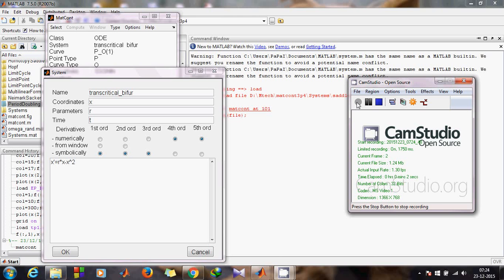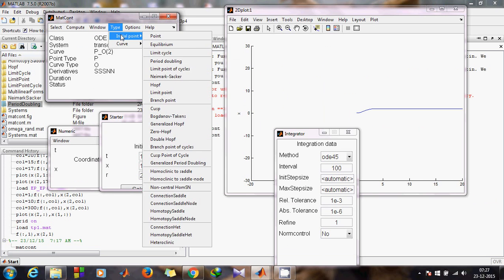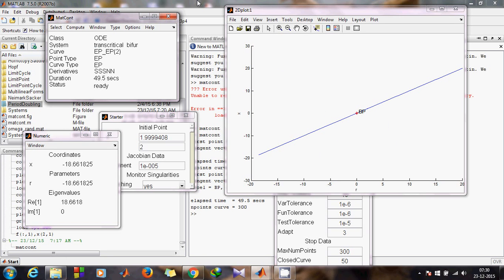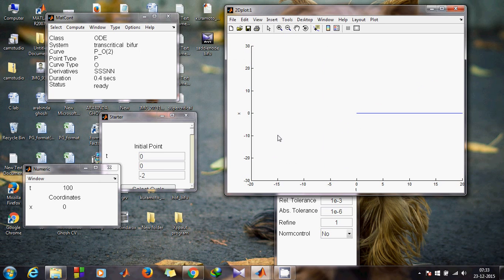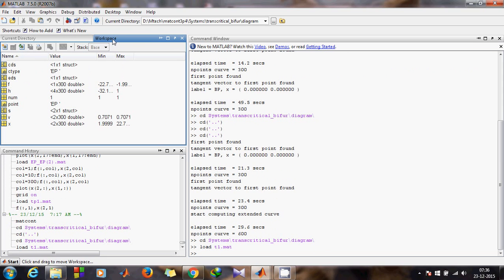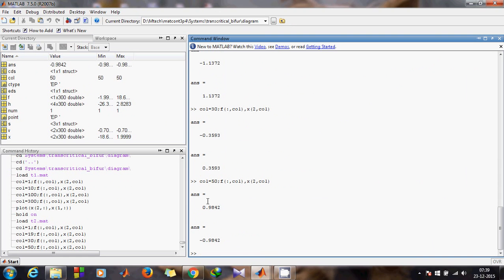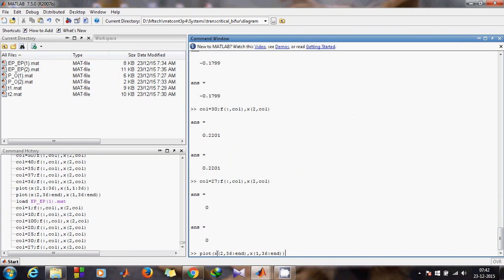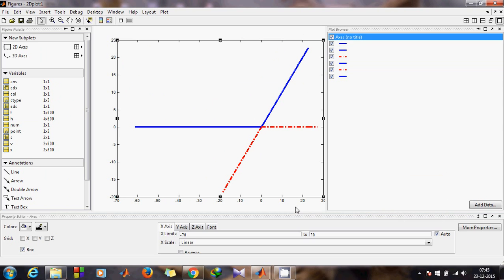MATCONT :- Transcritical Bifurcation(1-D)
How to open matcont and saddle node bifurcation you can find in